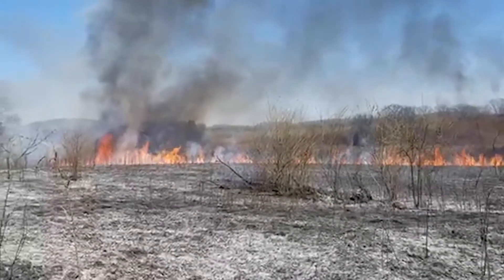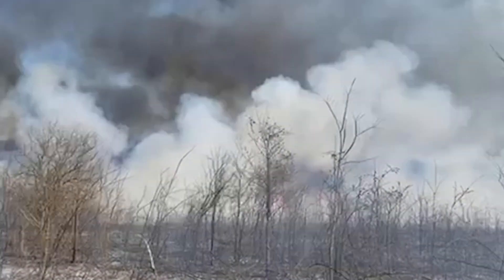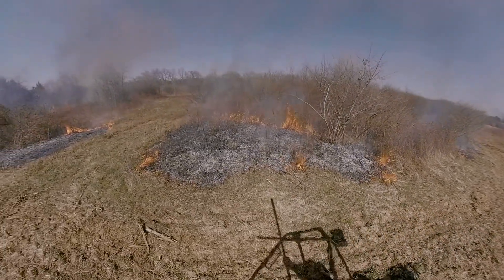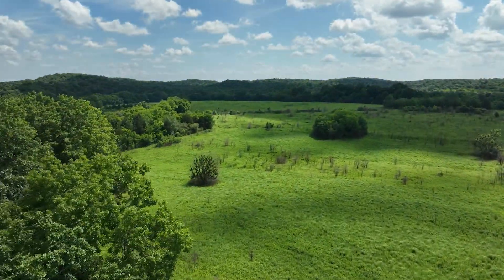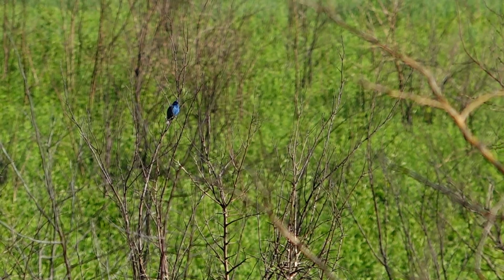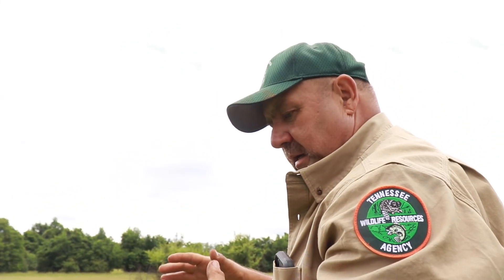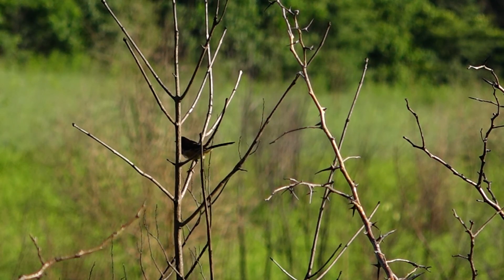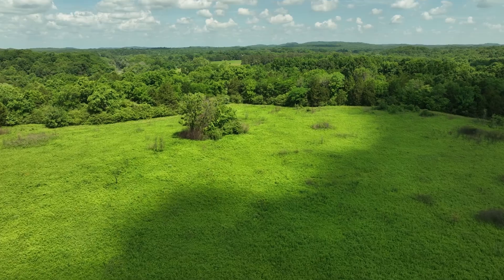Benefits of a Burn - Habitat Management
Wildlife managers use fire to keep areas open and create habitat that benefits multiple species. Native plants sprouting from the soil often have greater nutritional benefits for wildlife and allow small animals room for escape from predators. Yanahli manager, Tommy Edwards and Percy Priest manager, Mark Vance explain a little about the controlled burn process and detail the benefits of the new growth.